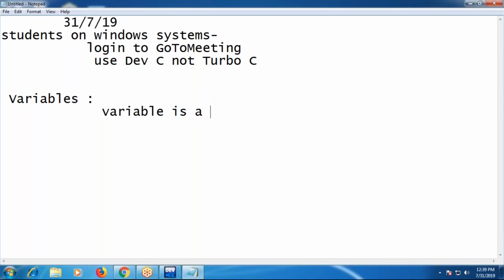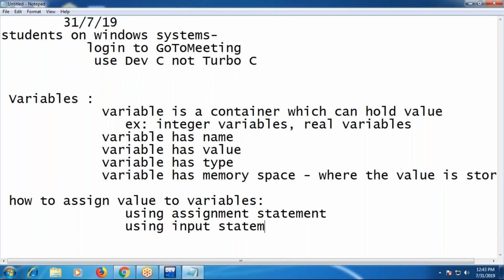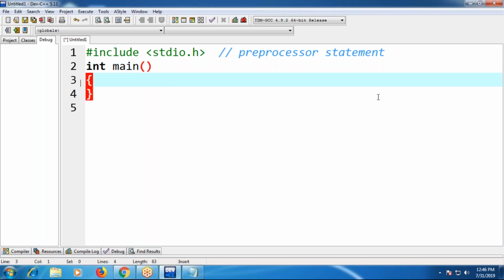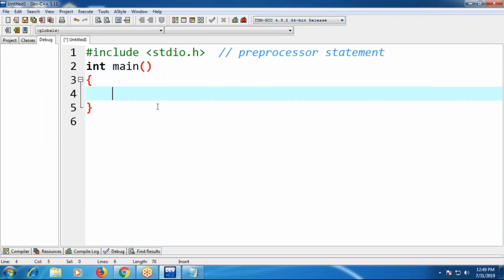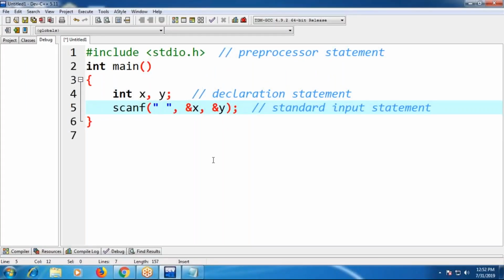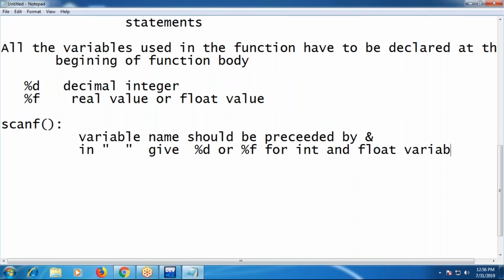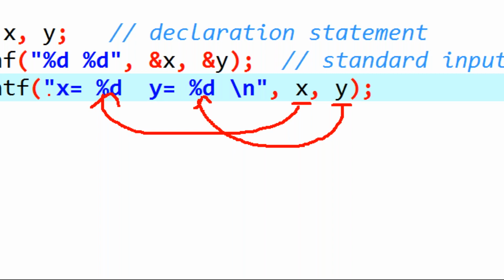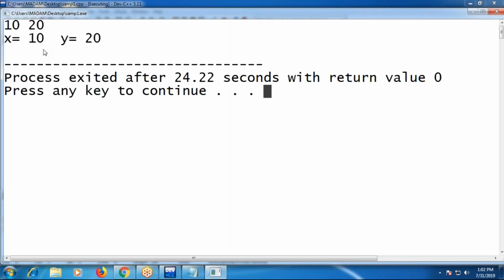Variables, std I O